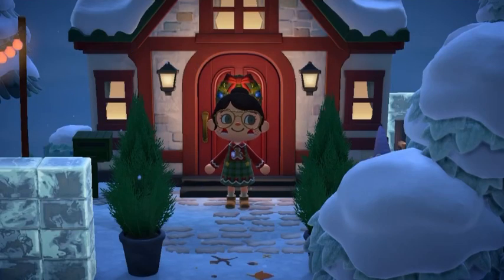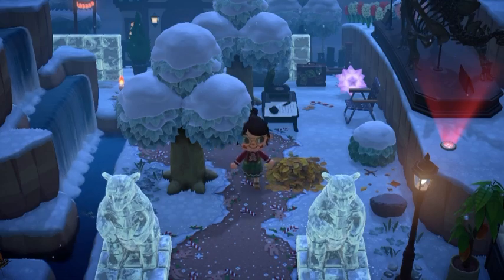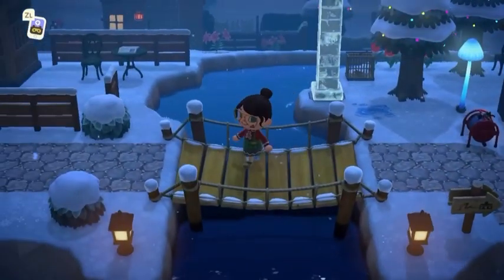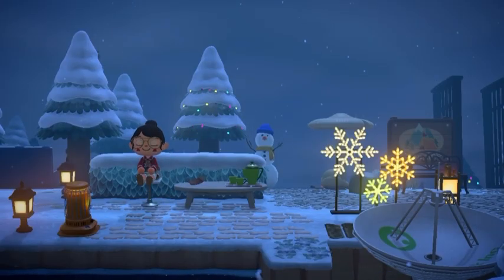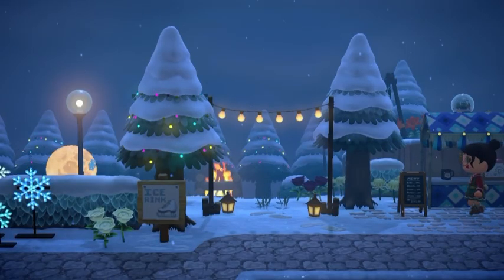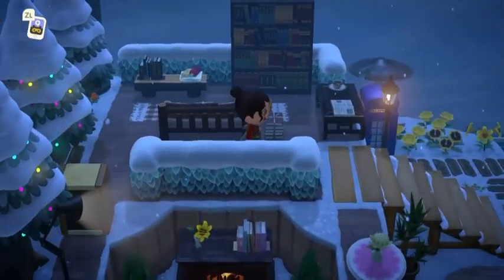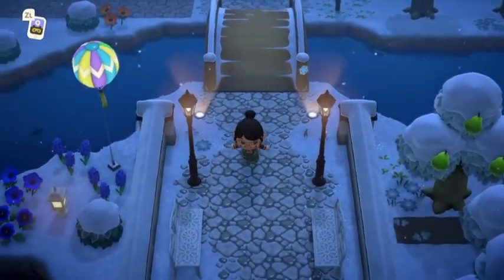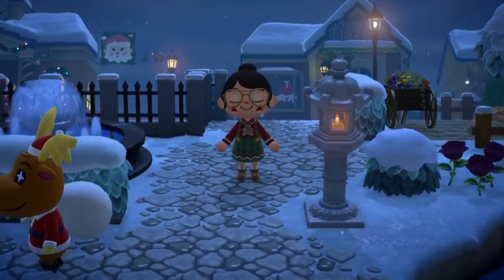The Island is COMPLETE! |Christmas island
Merry Christmas and happy holidays! We have completely the island! How do you think it turned out!

Creator codes:

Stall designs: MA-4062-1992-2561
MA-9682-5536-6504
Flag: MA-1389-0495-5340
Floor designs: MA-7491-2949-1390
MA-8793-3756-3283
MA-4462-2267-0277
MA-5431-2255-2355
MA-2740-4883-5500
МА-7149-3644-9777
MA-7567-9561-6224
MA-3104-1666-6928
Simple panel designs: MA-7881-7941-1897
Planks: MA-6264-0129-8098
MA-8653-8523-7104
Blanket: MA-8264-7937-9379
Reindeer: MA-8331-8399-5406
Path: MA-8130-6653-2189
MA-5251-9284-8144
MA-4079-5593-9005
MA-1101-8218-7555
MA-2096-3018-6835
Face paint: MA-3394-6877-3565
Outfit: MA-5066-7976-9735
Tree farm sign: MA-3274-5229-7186